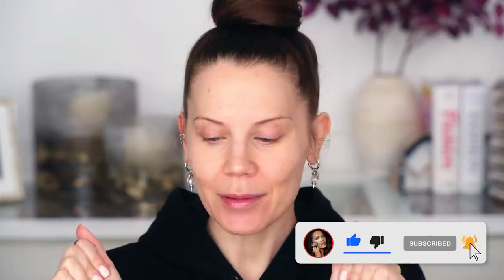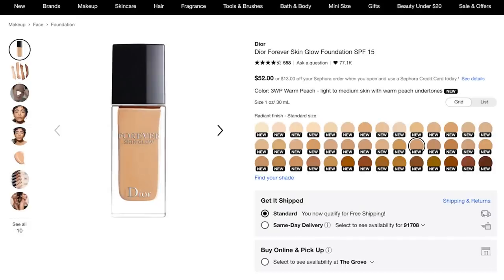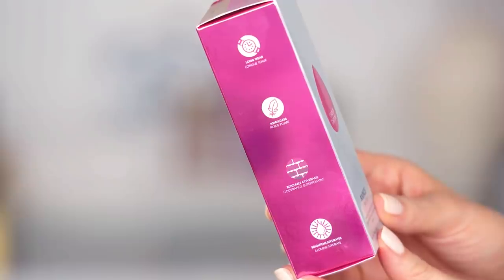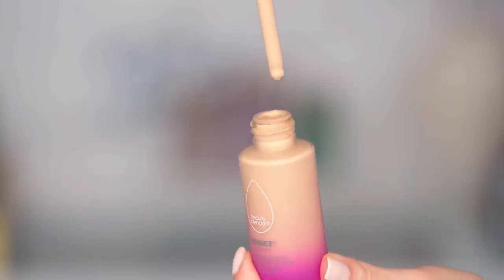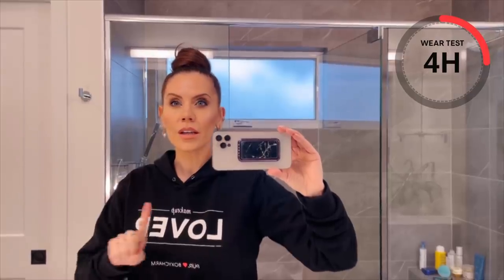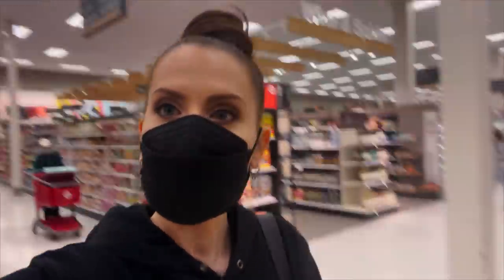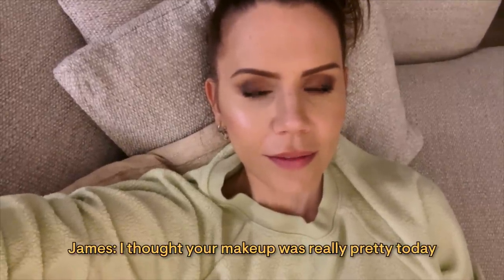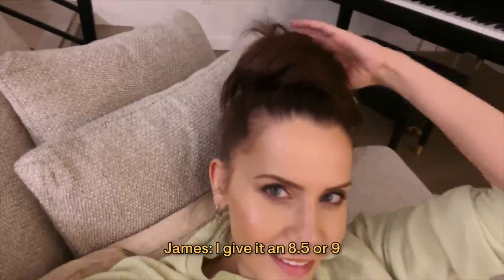FULL DAY TEST of BEAUTY BLENDER Bounce Foundation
Today I'm doing a wear test on the new Beauty Blender Bounce 12hr radiant skin tint foundation.  Links mentioned are in the description below.  xo's Tati

Beauty Blender BOUNCE Always On Radiant Skin Tint $29 // Light 5

Ellis Brooklyn SWEET Eau de Parfum $105

▸ MAKEUP WORN:
Sigma Beauty On The Go Eye Shadow Palette $29 // Ritzy
Kosas The Big Clean Mascara $26
Iconic London Silk Glow Duo $39 // Rose Glow
MAC Prep + Prime Fix+ $31

Tati Westbrook
1905 Wilcox Ave
Suite 111